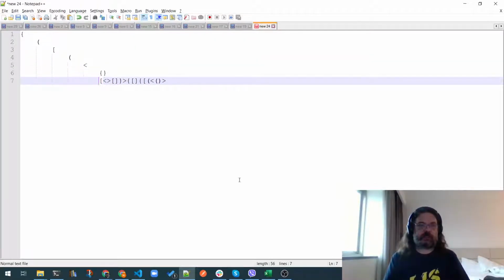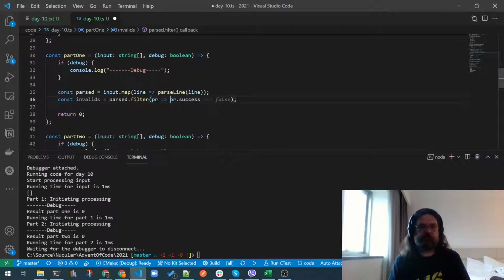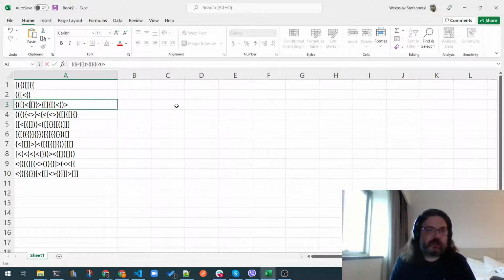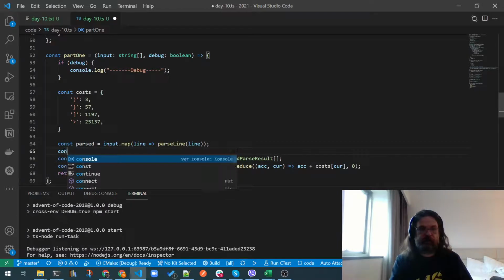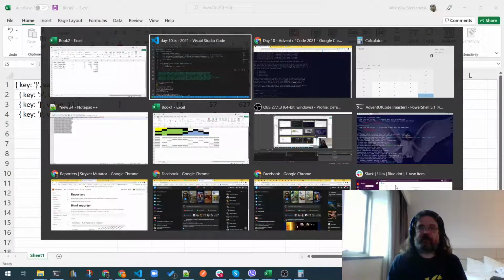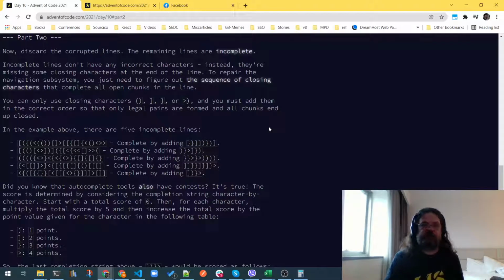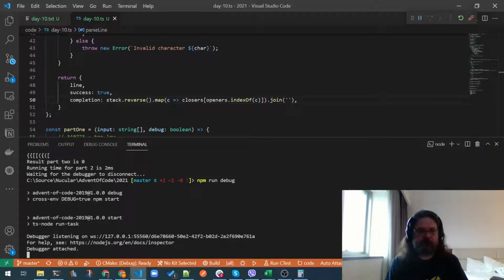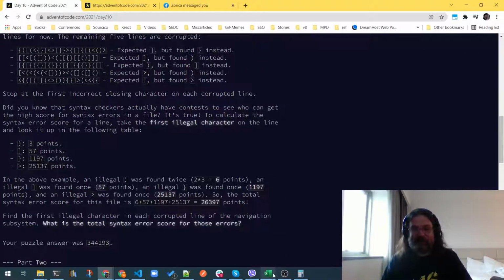Advent of Code 2021 - Day 10